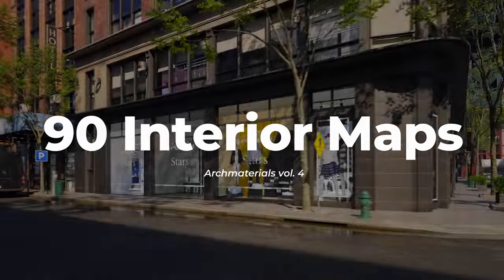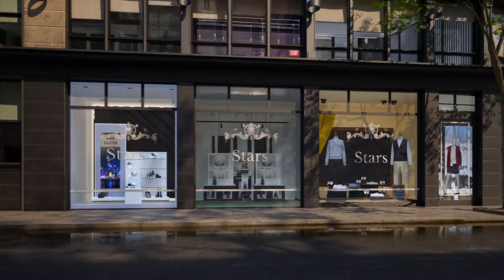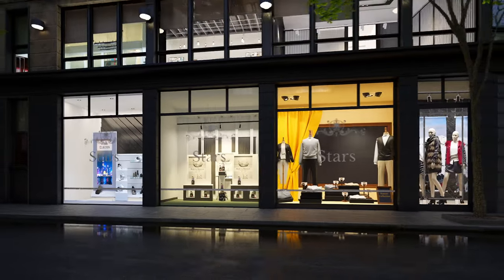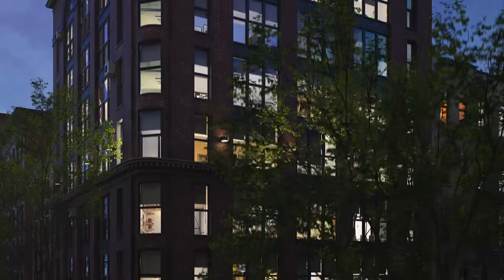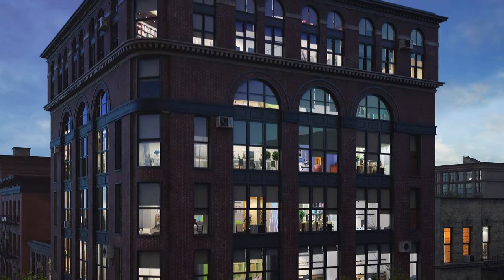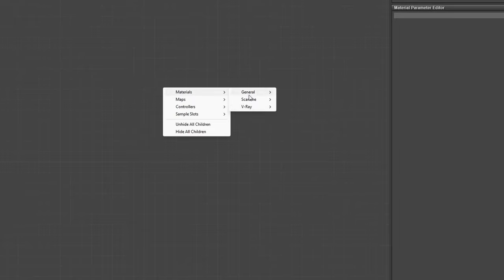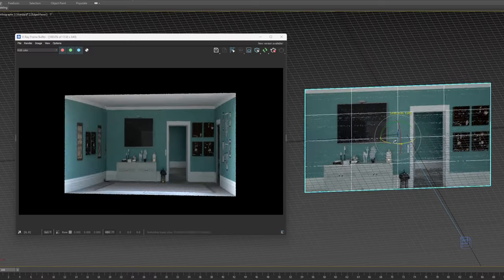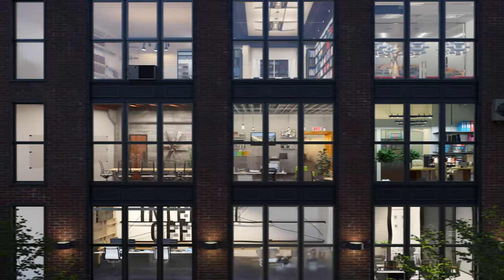Archmaterials vol. 4 - Create mapped interiors in seconds with OSL Parallax Shaders!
Archmaterials vol. 4 is our first OSL Parallax Maps collection of room interiors. Parallax maps can be added to a single plane - but in the render you get an interior with a real depth feeling. This technique is called  interior mapping. The room itself contains no extra geometry whatsoever. The interiors exist only in a shader. What are benefits? You can easily and extremely quickly add many interiors for your buildings at almost no performance cost.
This collection is ideal for creating interiors in skyscrapers and shop exposistions.